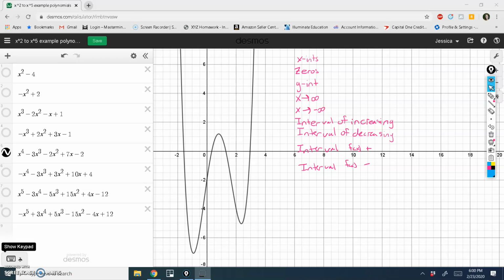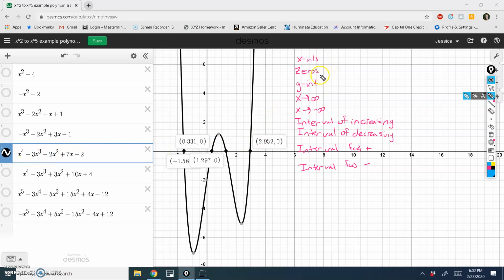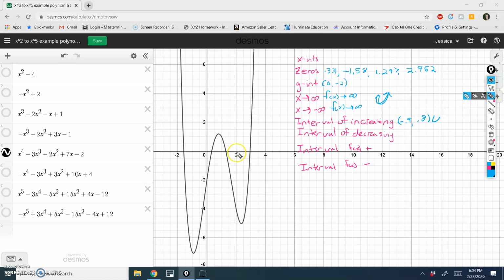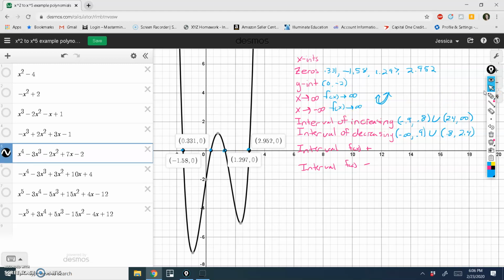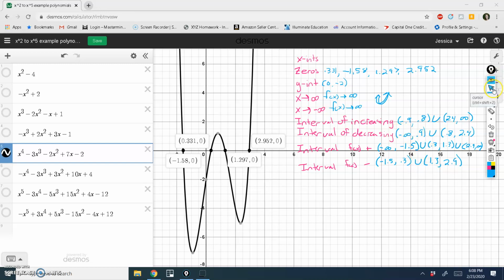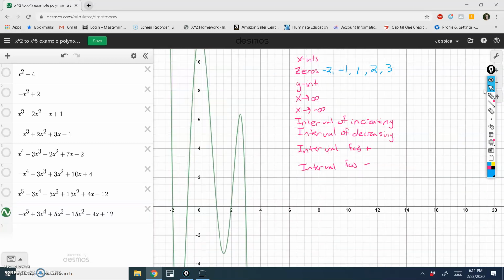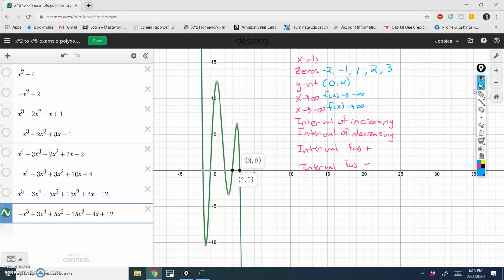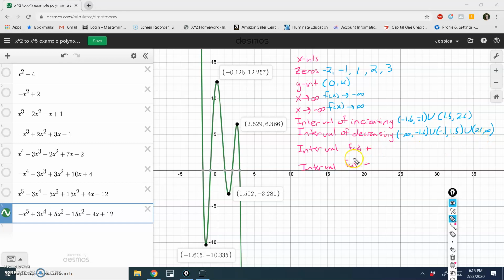Analyze polynomials from a graph examples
How to find x intercepts, y intercepts, zeros, end behavior as x goes to infinity and as x goes to positive infinity, interval of increasing and interval of decreasing, where is f(x) positive and where is f(x) negative.